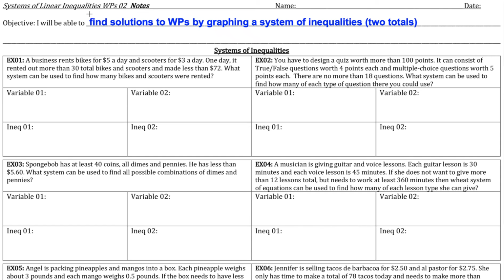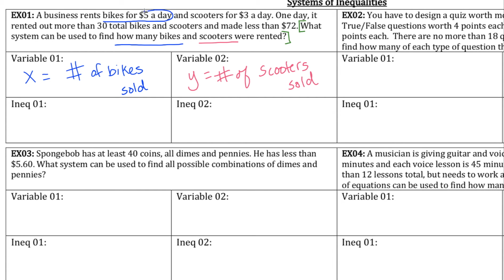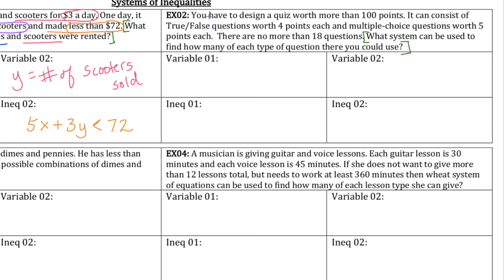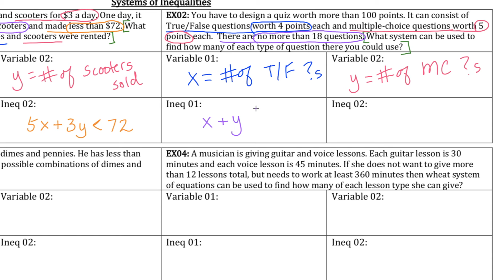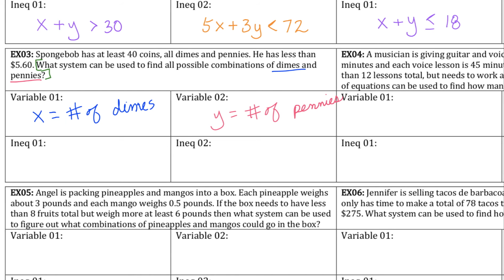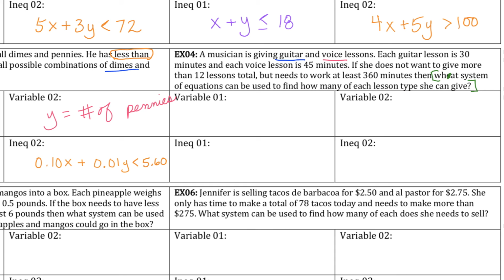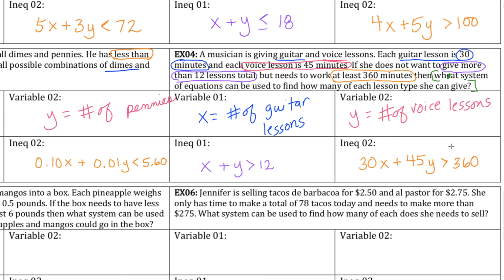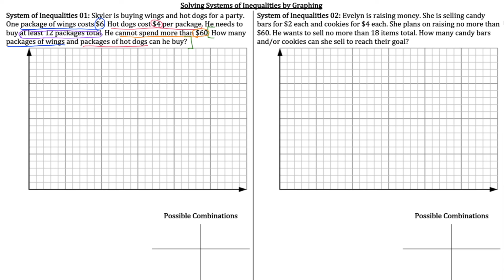93 Systems of Linear Inequalities WPs 02* (Part 01)